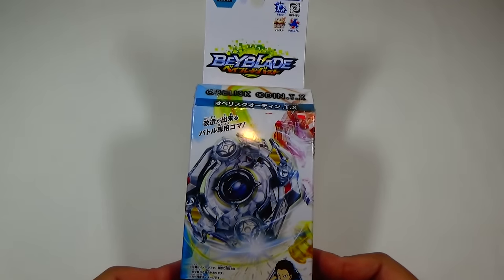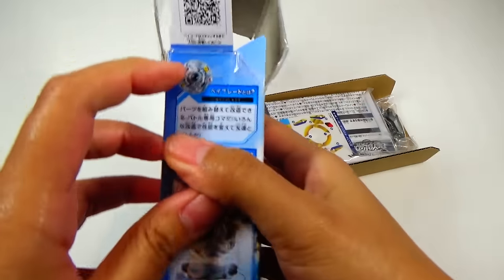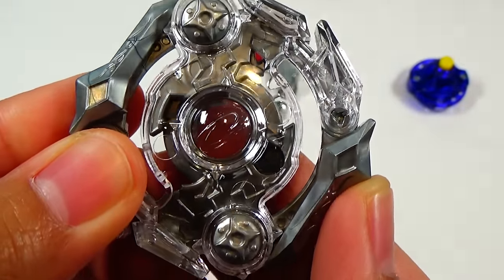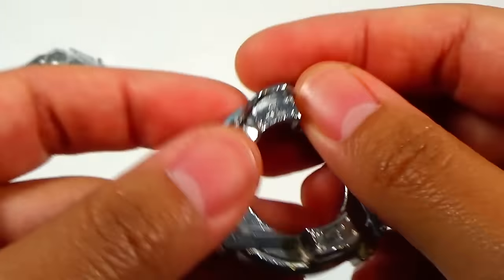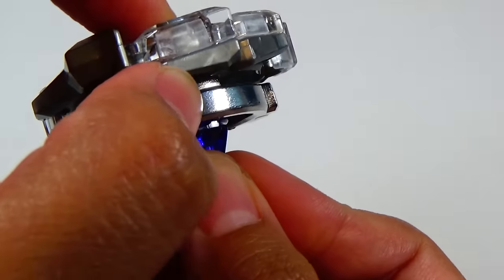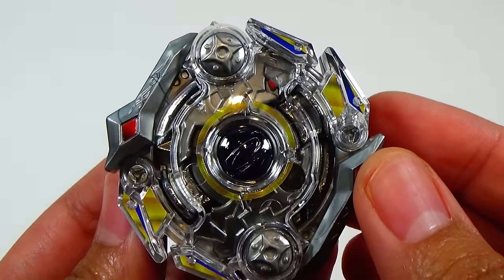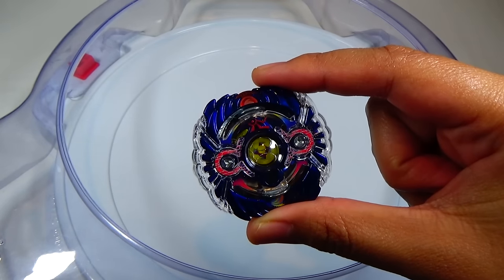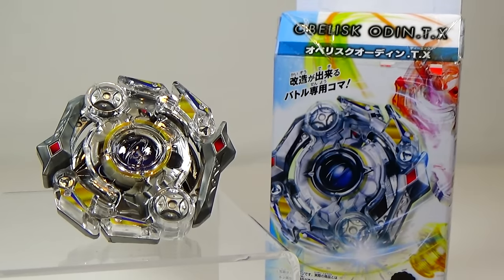Beyblade Burst Unboxing!! B-46 Booster OBELISK ODIN T.X. ベイブレードバースト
Hello! My name is JoJo. I love toys and video games, but most of all, I love you! I'm a toy collector and reviewer, Beyblader, cosplayer, gamer, but I'm no expert. I'm a nerd having fun with my toys and I'm happy to share them with you :)

Camera: Sony Handycam PJ340 + iPhone 5s
Tripod: Sunpack 5858D
Video editor: Sony Movie Studio 13.0
Lights: JEBSENS Z2 7w LED desk lamps x2
Backdrop: White

Periscope - jojospud247

Send me gifts to review!